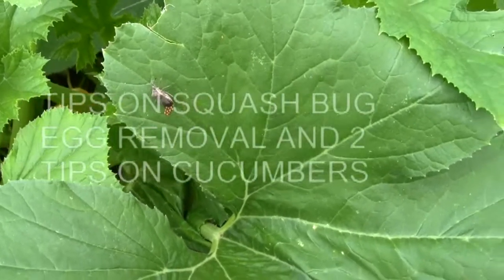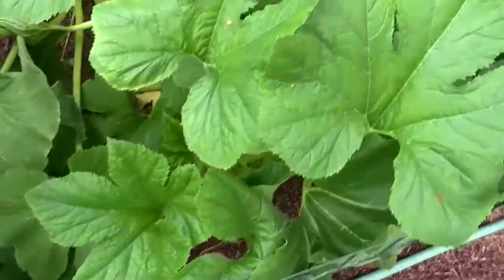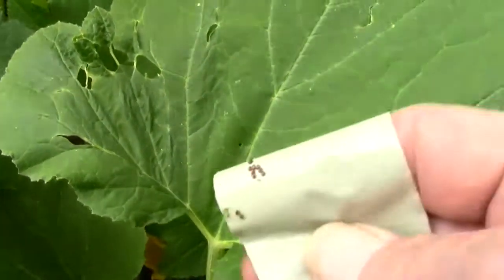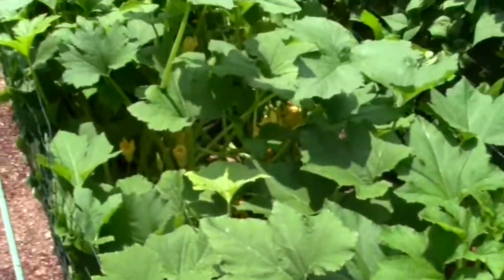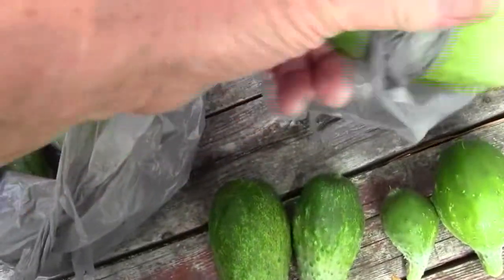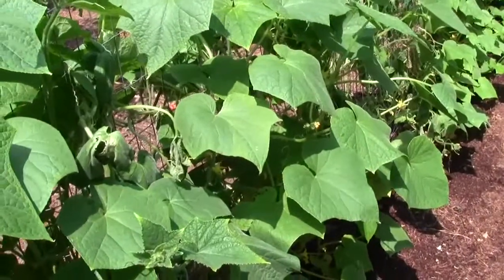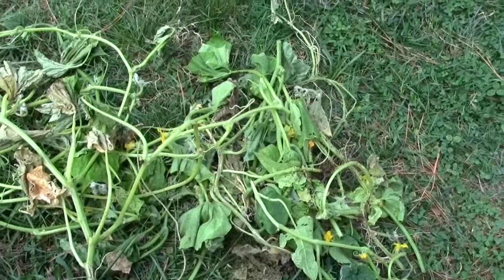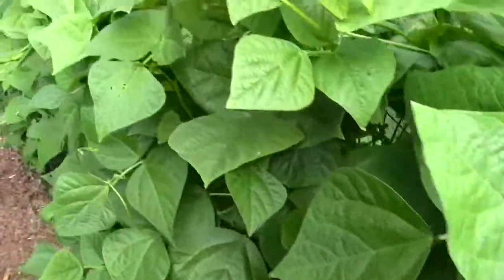TIPS ON REMOVING SQUASH BUGS AND CUKES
Cucumbers can also mature as round balls with wither ends if the soil lacks some mineral that the plant needs. That is why it happens more toward the end of the growing season rather than early on when the fertilizer with trace minerals are still active in the soil. If you have just a few like these in the video the fertilizer might not have been spreaded out evenly in all of the soil. Incomplete fertilization of the flower can also cause this condition. Insects can also cause a plant to wilt. They are still edible.